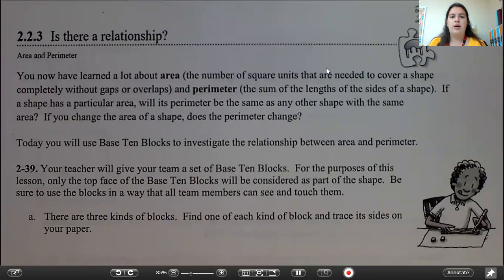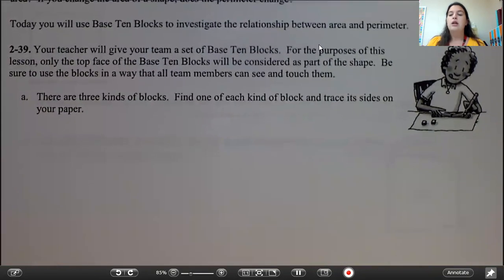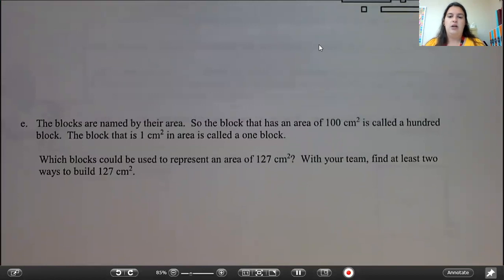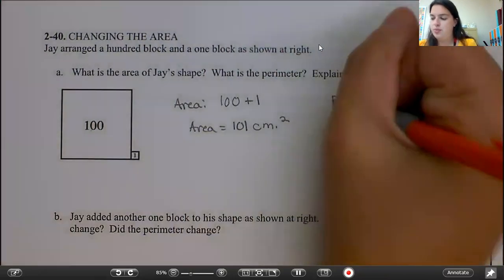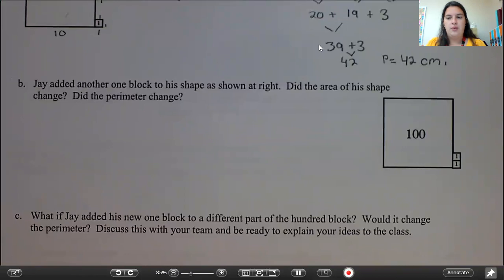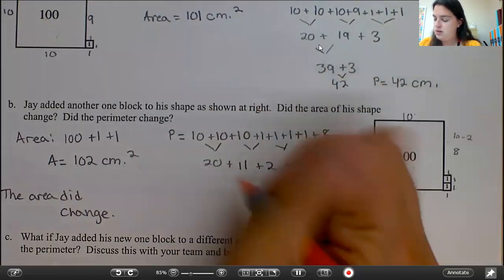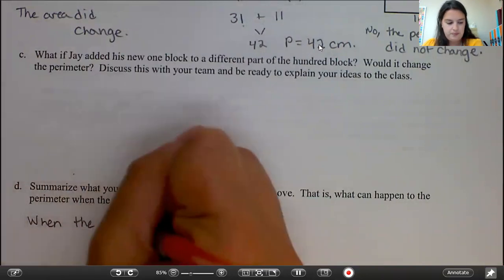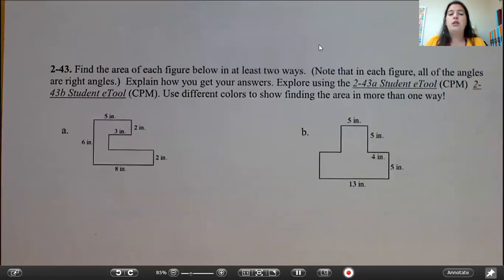6th Grade Lesson 2.2.3